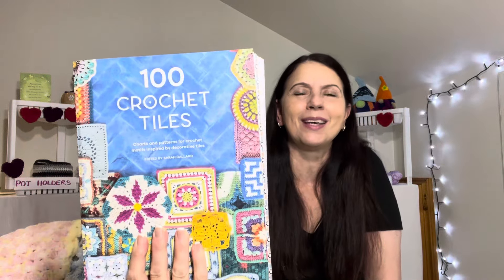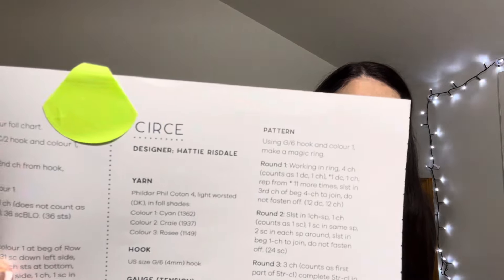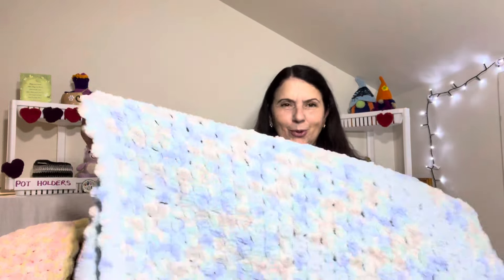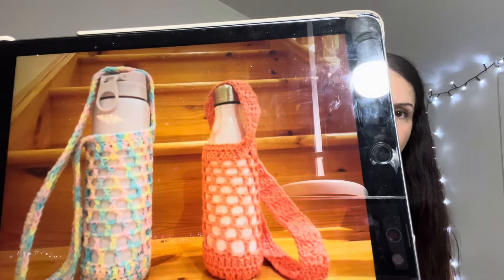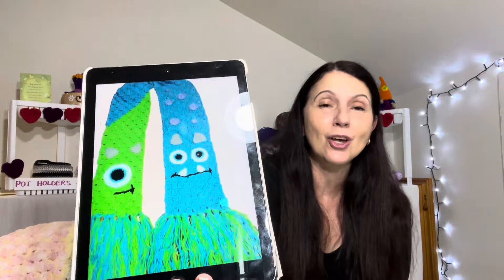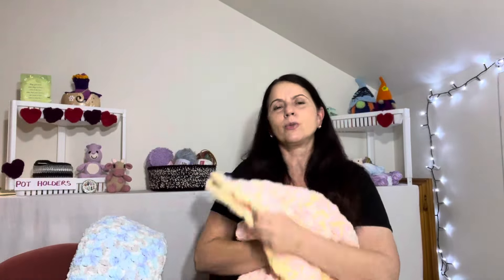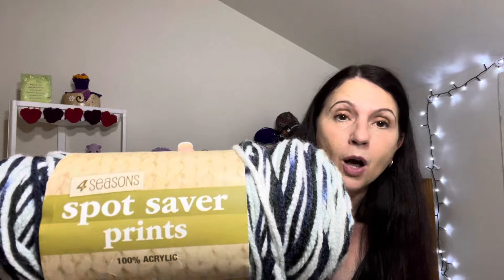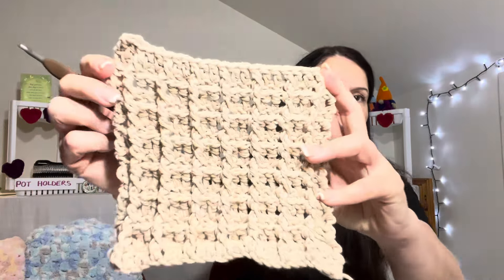Coco’s Crochet Podcast # 80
Thank you for hanging out with us! Let’s talk all things CROCHET! 🥰🧶🤩

Australia